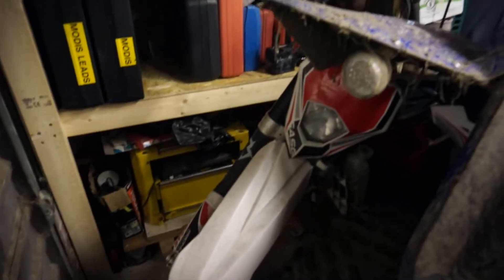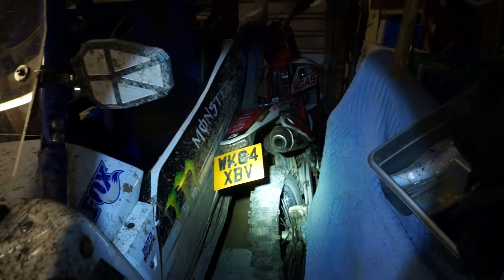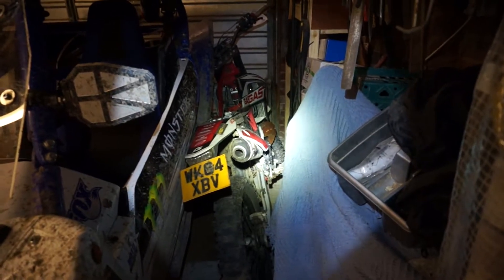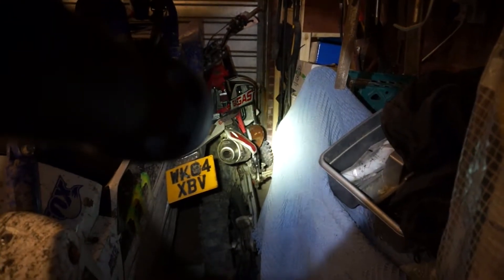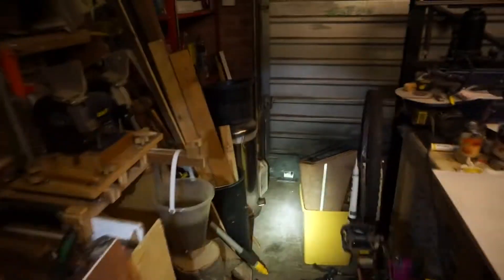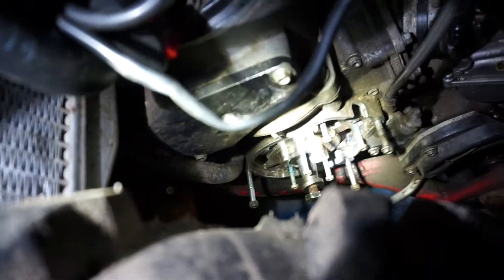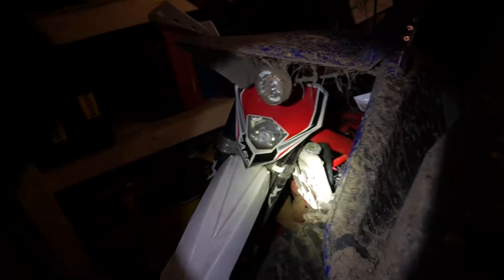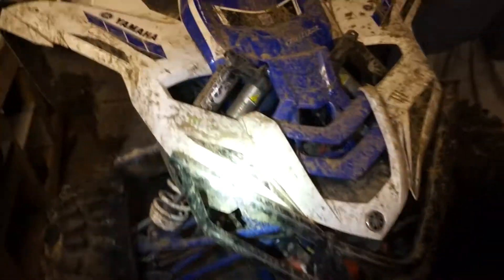A new project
have a new project
a non running gasgas ec 300 e enduro bike
no spark